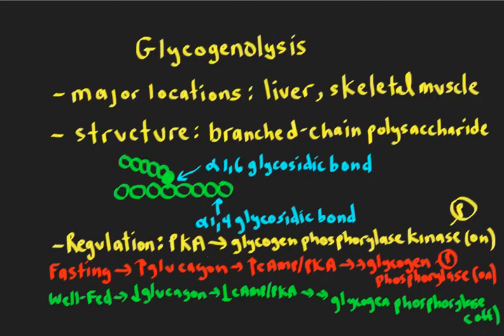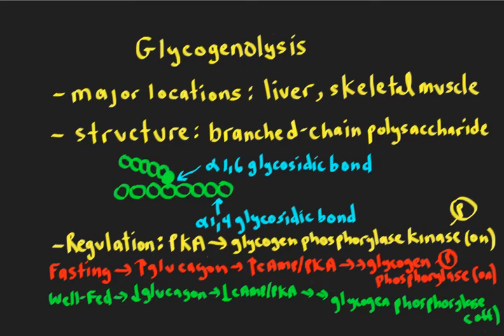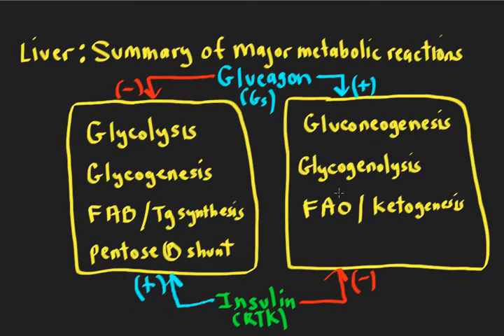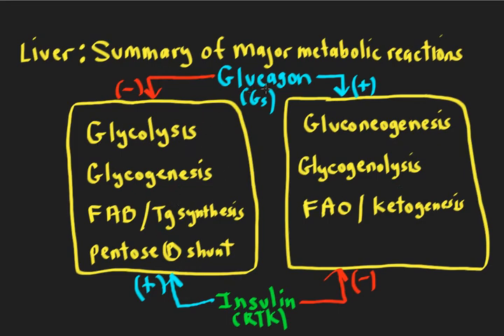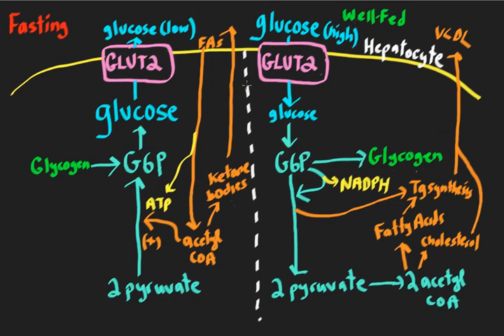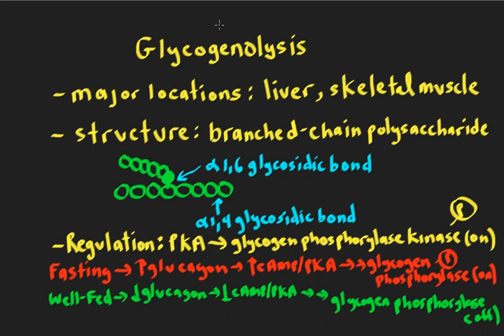Schneid Guide to Glycogenolysis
Description of glycogenolysis